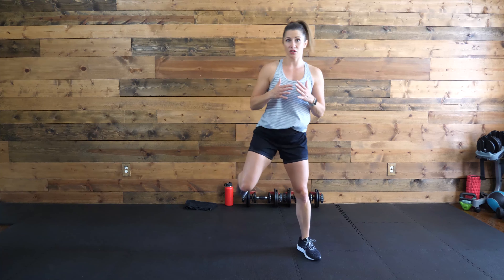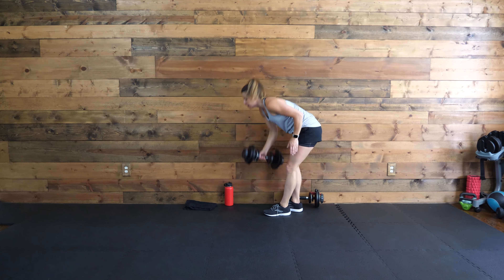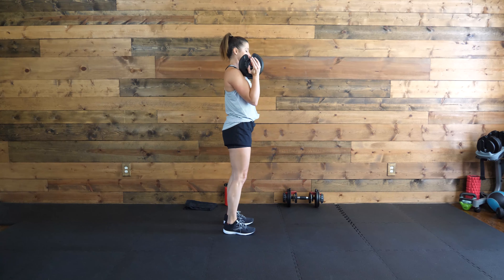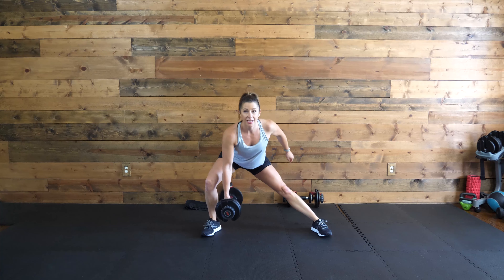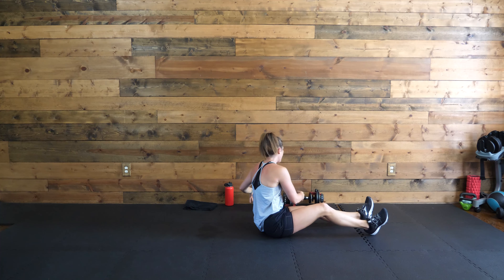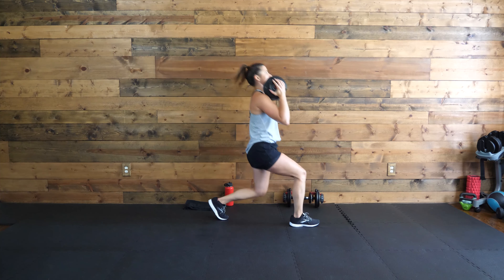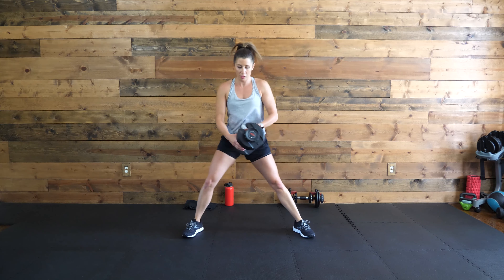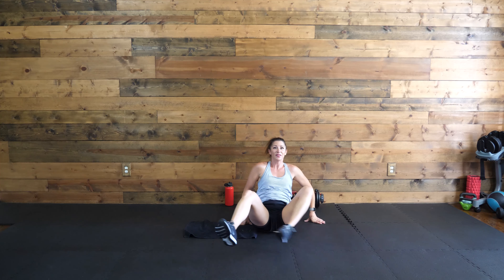10 Minute Legs & Booty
This Legs & Booty Workout can be done with body weight only, or you can add dumbbells for EXTRA resistance! Let's do this!